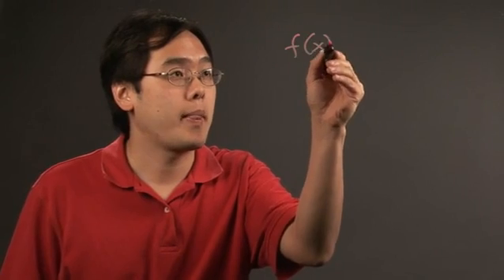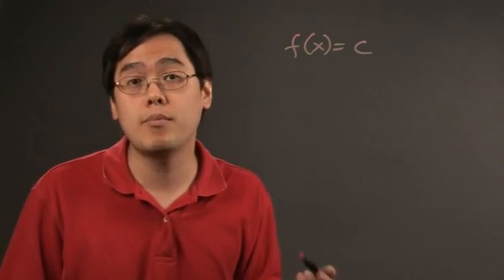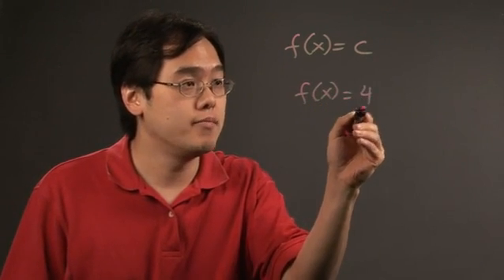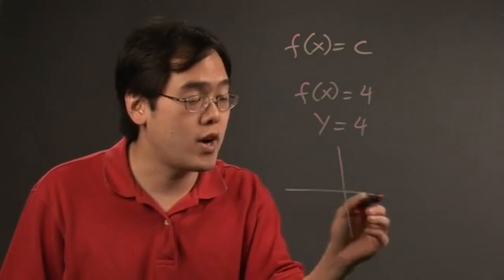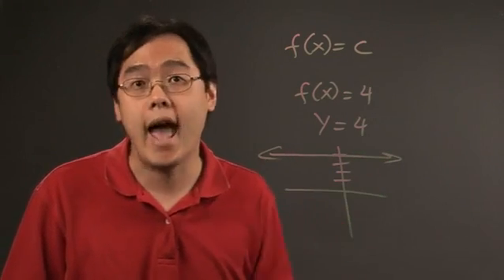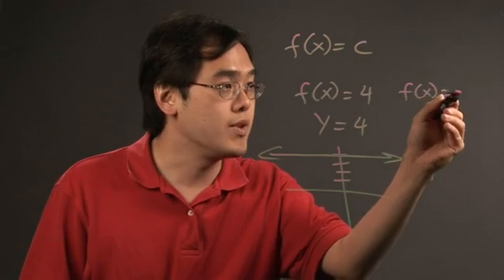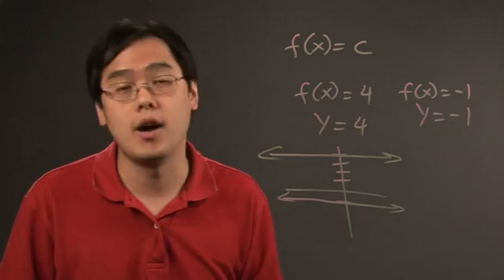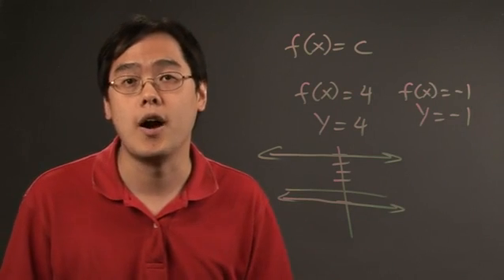How to Graph Integer Function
How to Graph Integer Function. Part of the series: Trigonometry & Other Math. Graphing integer functions requires you to keep a few key things in mind. Learn how to graph integer functions with help from a longtime mathematics educator in this free video clip.